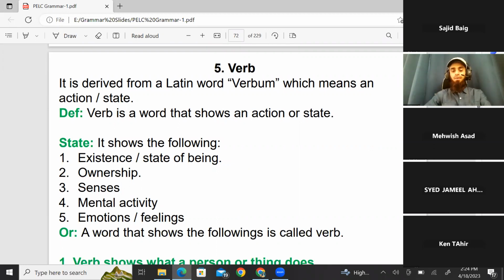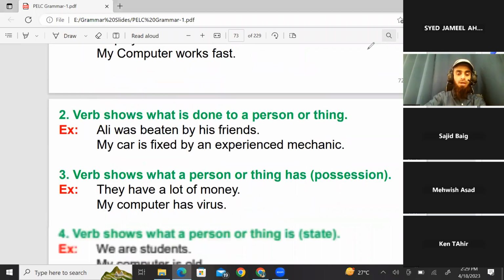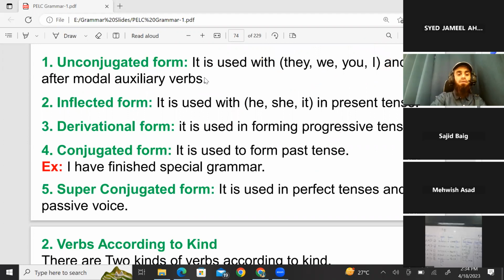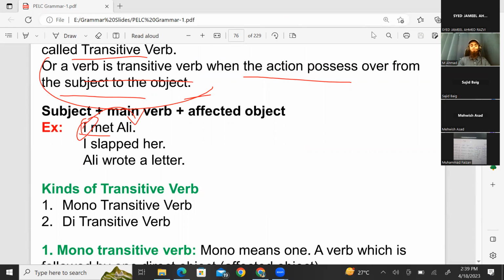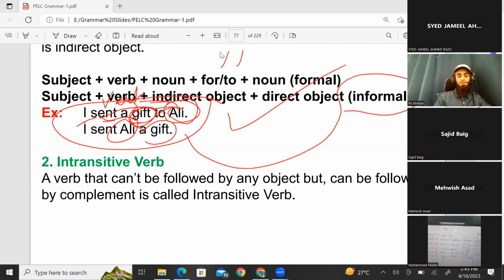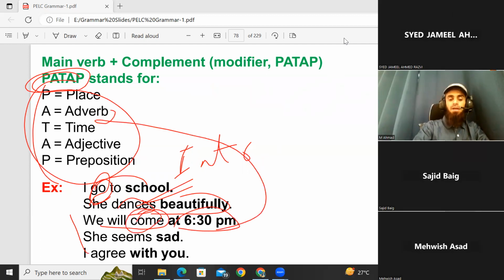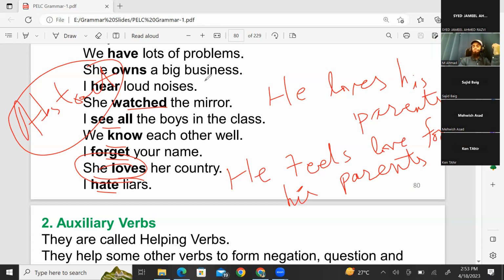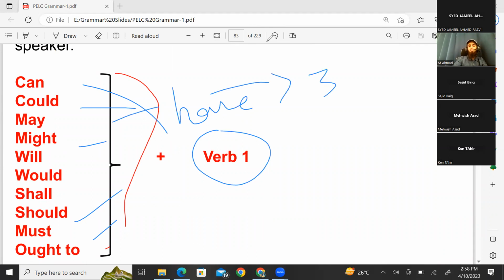GRAMMAR LEC-08, VERB AND ITS KINDS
Grammar
What is verb?
What are the different kinds of Verbs?